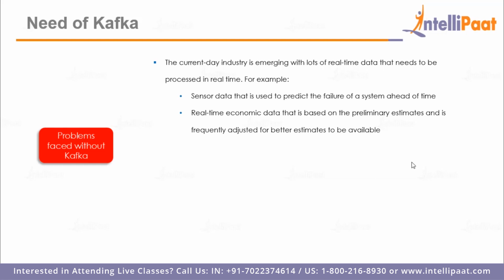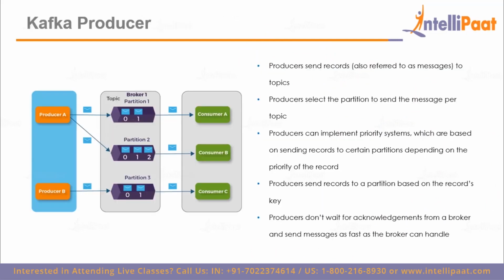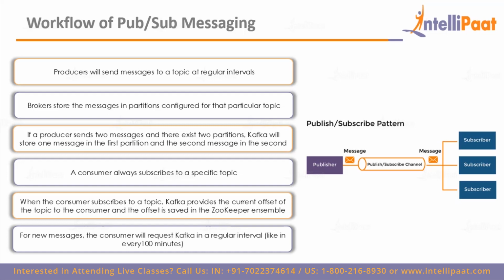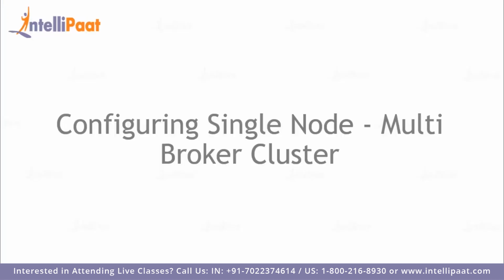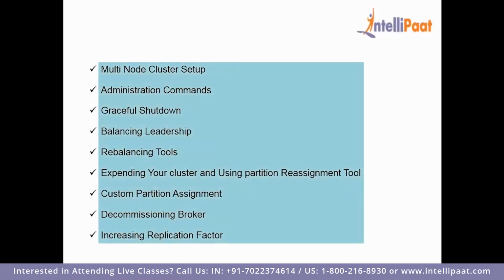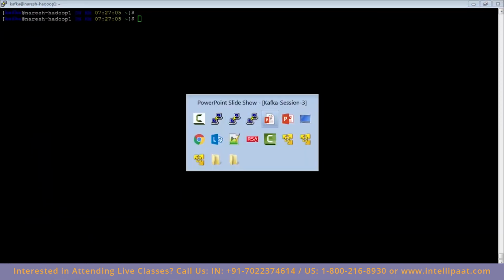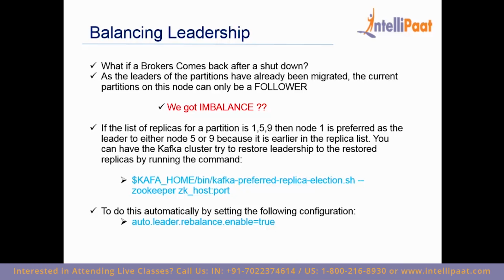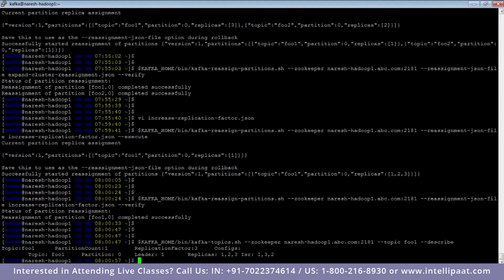Kafka Tutorial Learn Kafka Intellipaat